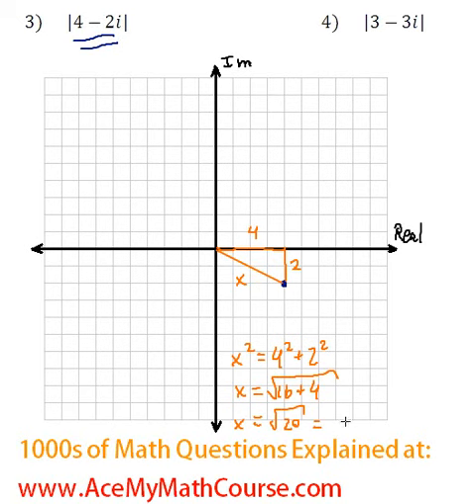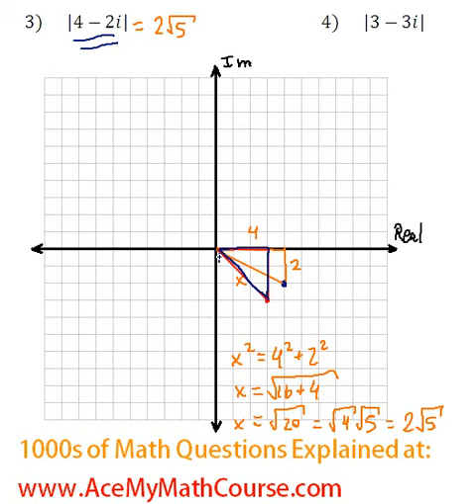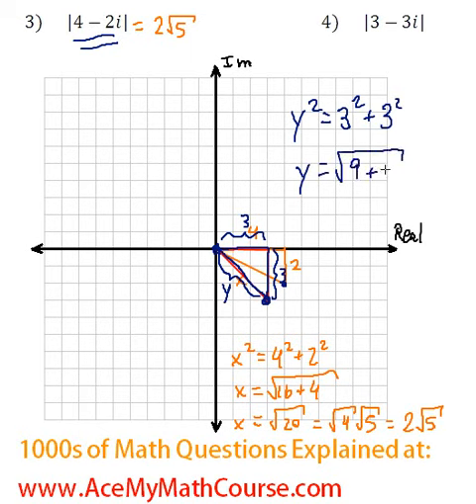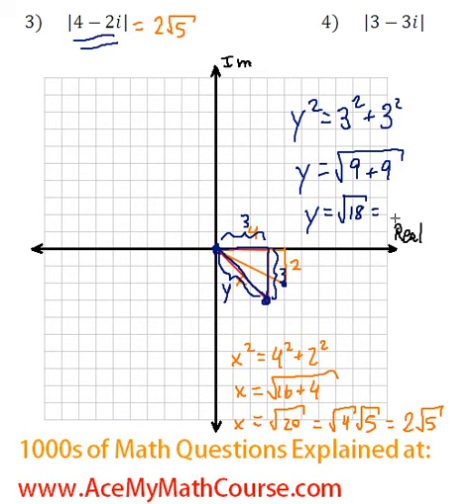Complex Numbers - Absolute Value #3-4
For many similar practice questions and video explanations!